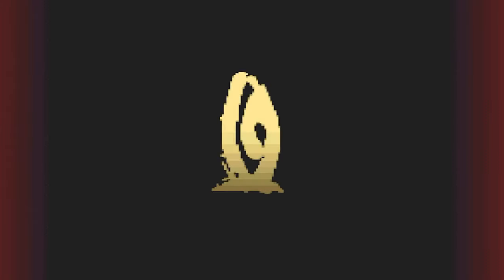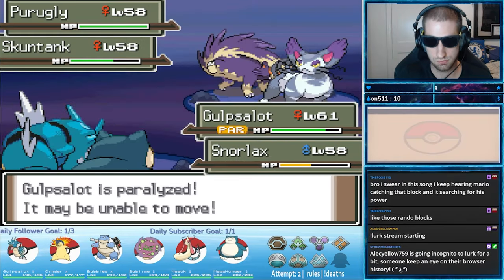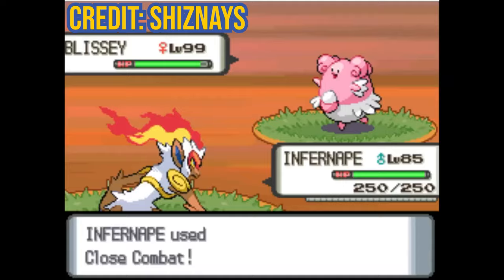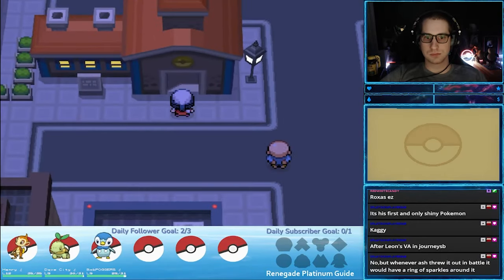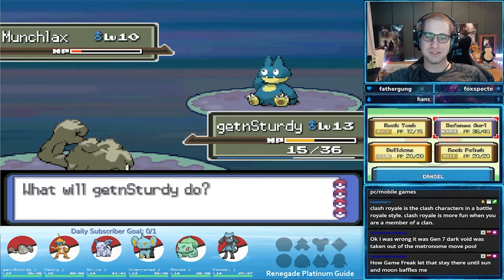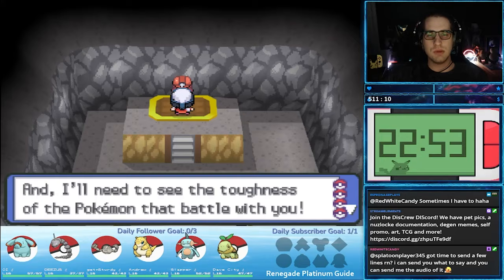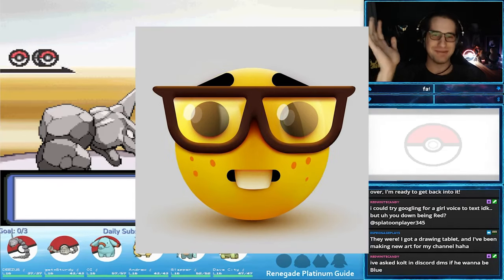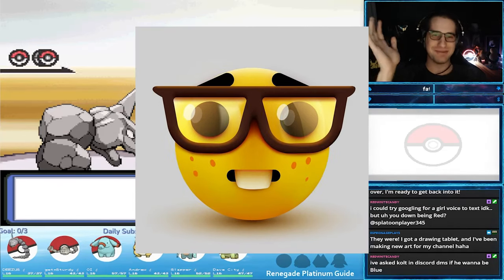Pokémon Renegade Platinum Guide - Getting Started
Pokemon Renegade Platinum is a ROM hack created by legendary ROM hacker Drayano. This Youtube series will serve as a guide to Renegade Platinum whether you are doing a nuzlocke or a casual playthrough.

Timestamps:
00:00:00 Hi
00:00:49 Introduction
00:04:01 Disclaimers
00:07:10 Should you play as Lucas or Dawn?
00:07:54 Which starter should you choose?
00:10:10 Dawn/Lucas battle #1
00:10:26 What to do in Jubilife City?
00:12:13 Barry battle #2
00:14:11 What to do prior to battling Roark?
00:15:19 Which evolution stone to pick?
00:15:40 Eeveelutions
00:16:25 How to defeat Roark?
00:17:33 The "Cheese Strategy"- how to defeat Roark easily
00:18:52 Breaking down Roark's team
00:24:37 Outro